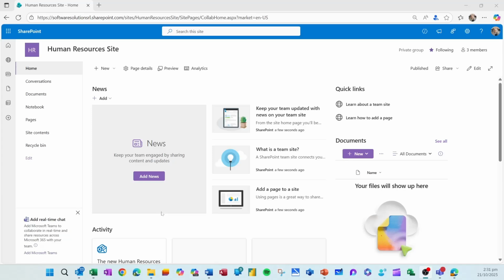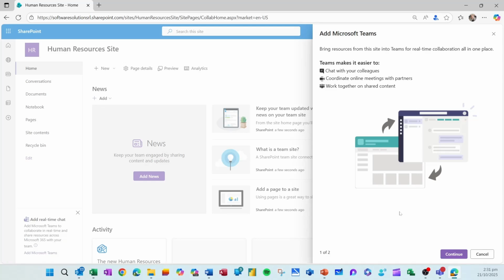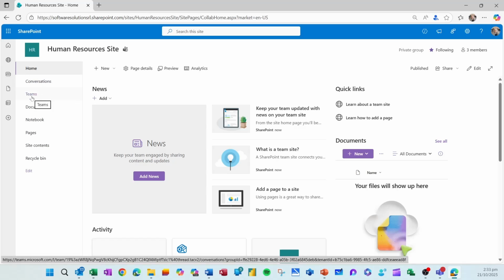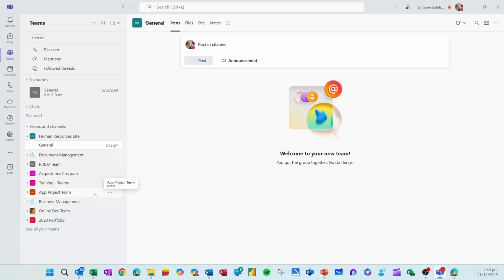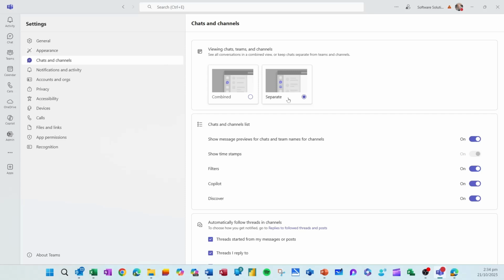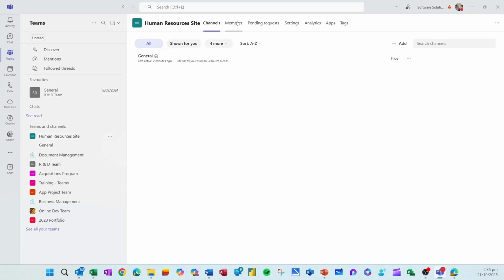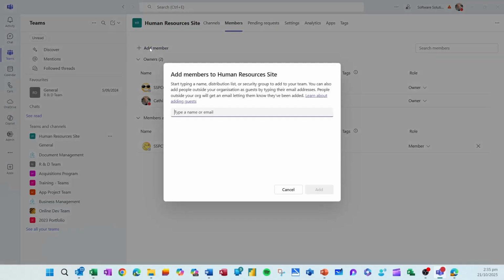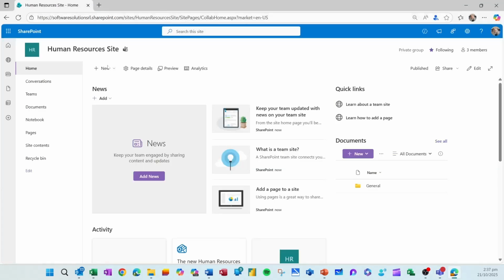Microsoft SharePoint–Integration with Teams (Video 2)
Add SharePoint Sites to MS Teams